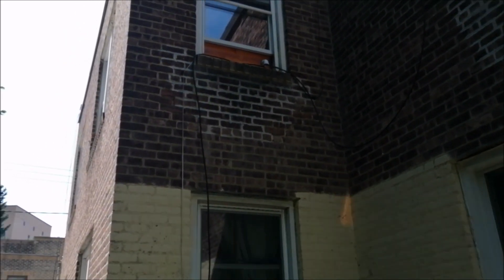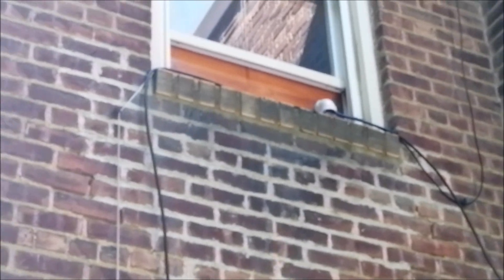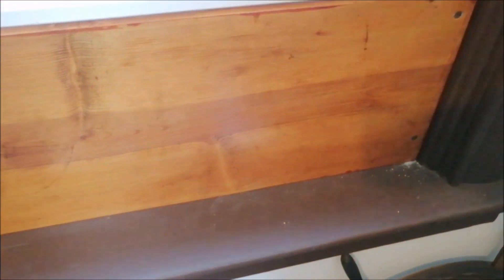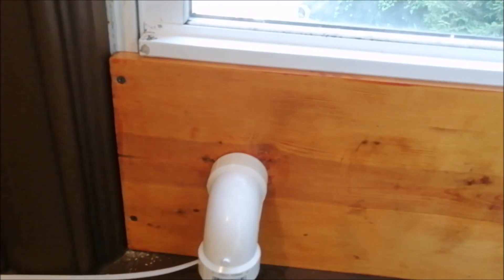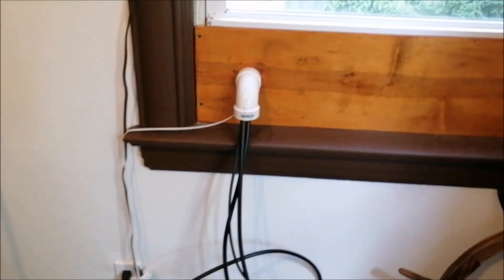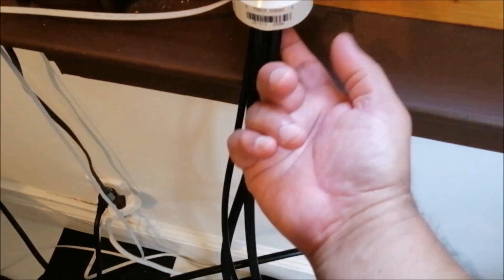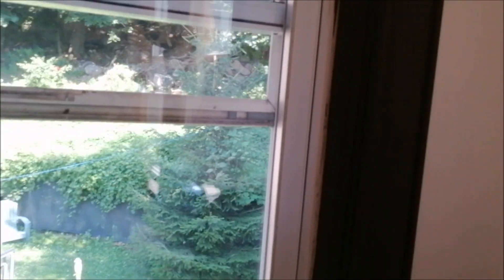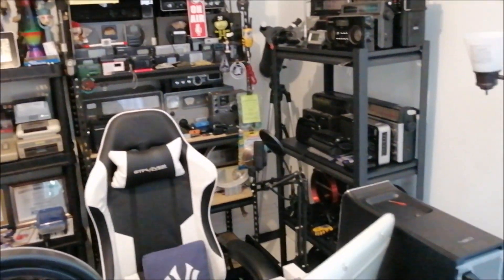Follow-up Video On My Do It Yourself Ham Radio Antenna Coax Cable Window Passthrough.